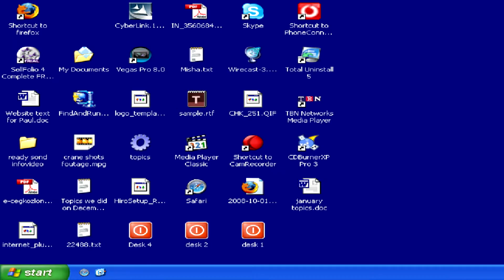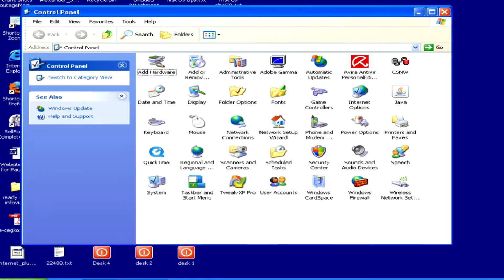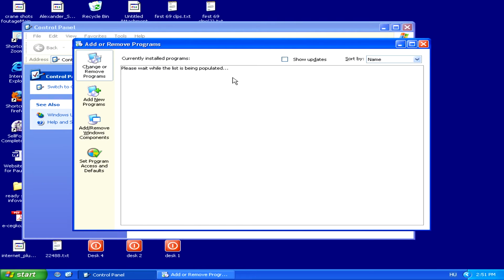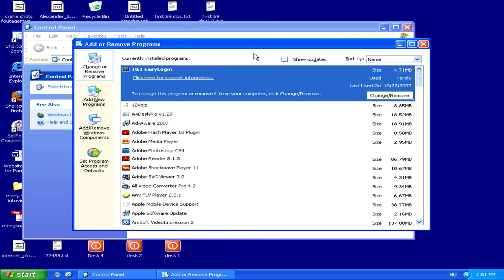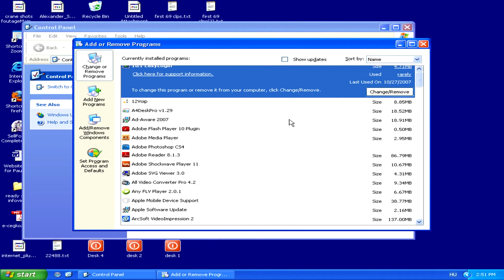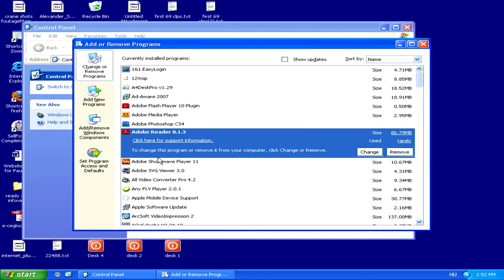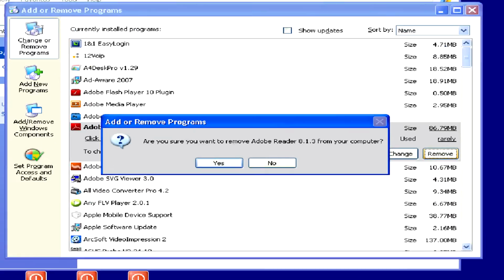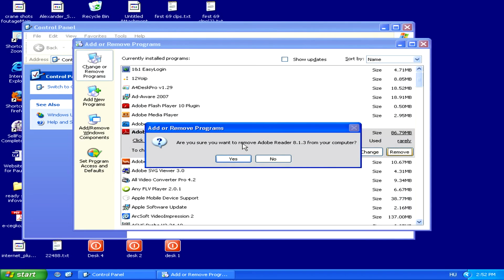Computer Help : How to Uninstall Adobe Reader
It's very easy to uninstall Adobe Reader manually by going to a computer's "Control Panel," selecting "Remove Program" and confirming the removal of Adobe by clicking on the corresponding icon. Find out how to permanently remove a computer program with help from a Web designer in this free video on computer help and tech support.